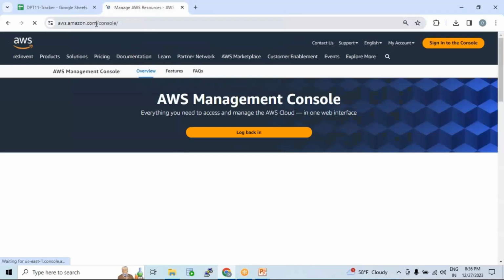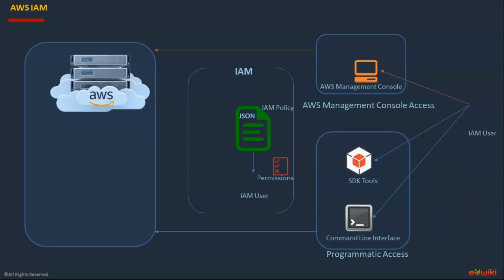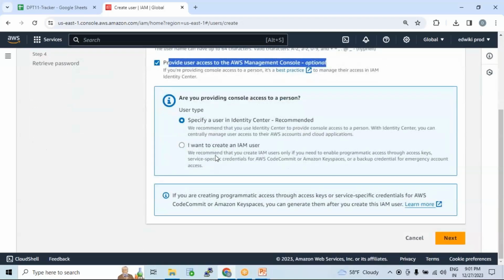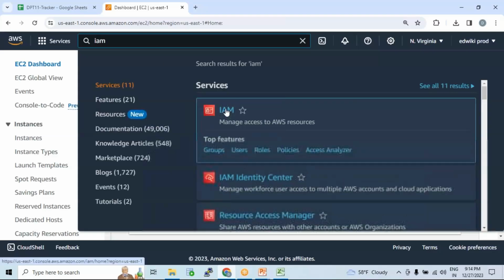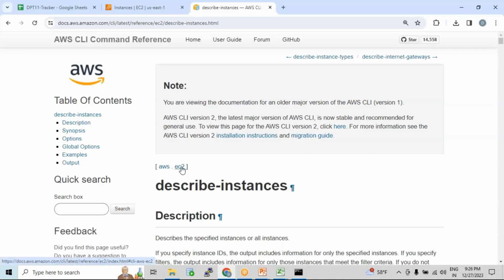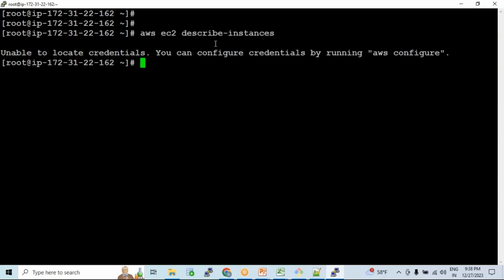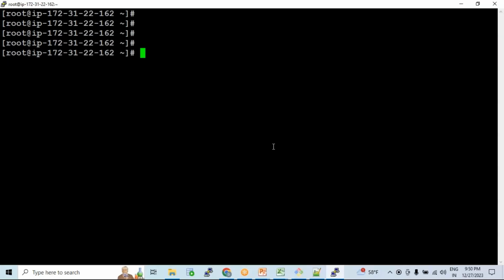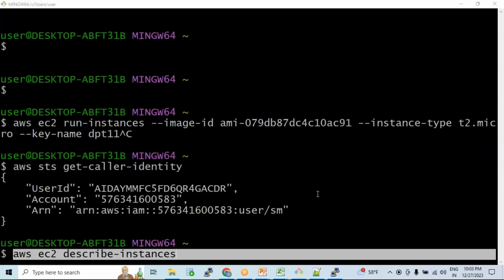AWS & DevOps Practitioner Training: 14 - AWS IAM Introduction